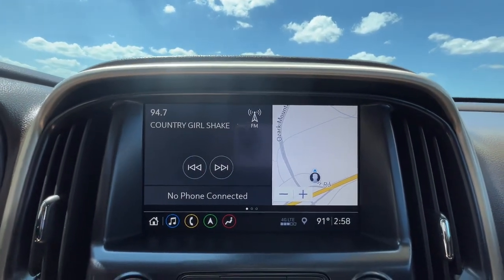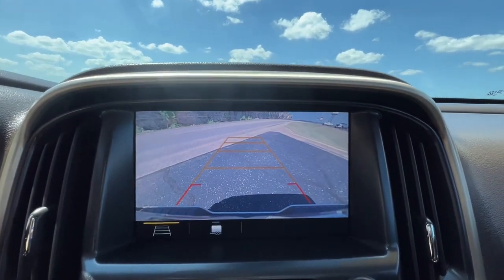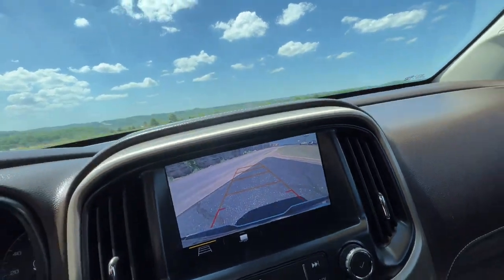2021 GMC Canyon Branson, Forsythe, Ozark, Kimberling City, Harrison, MO 12259B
Summit White Used 2021 GMC Canyon available in Branson, Missouri at Pinegar Chevy Buick GMC Branson. Servicing the Forsythe, Ozark, Kimberling City, Harrison, MO area.